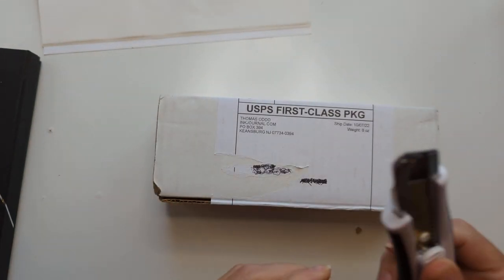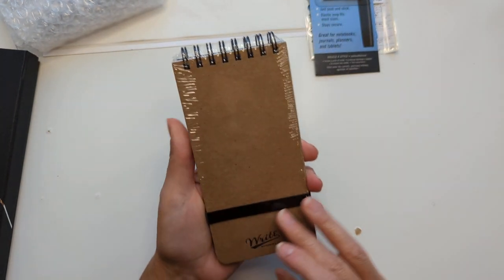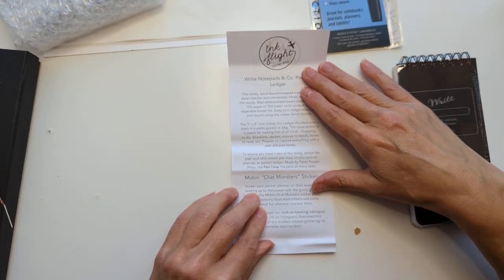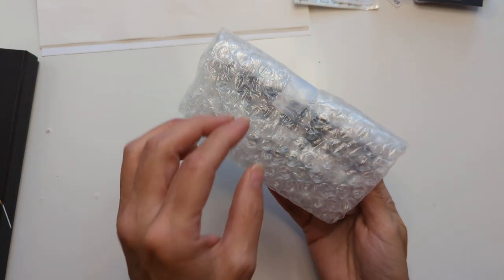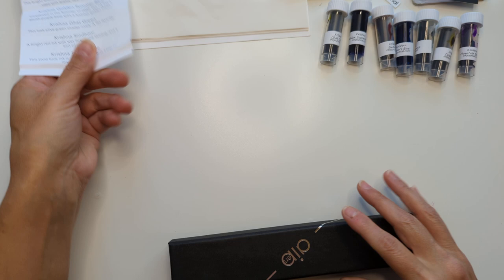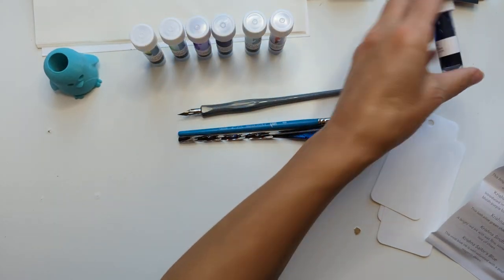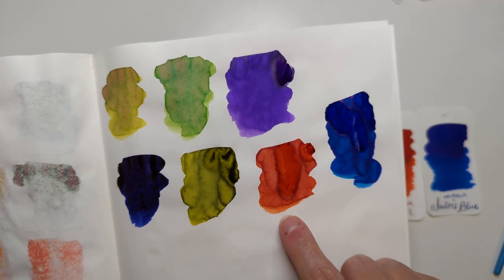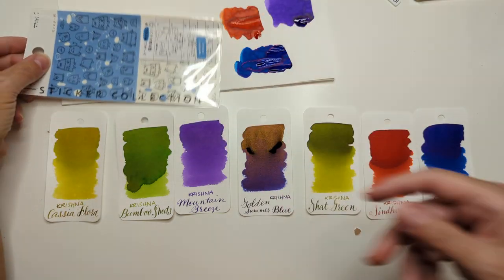SPOILERS! Ink Flight October 2022